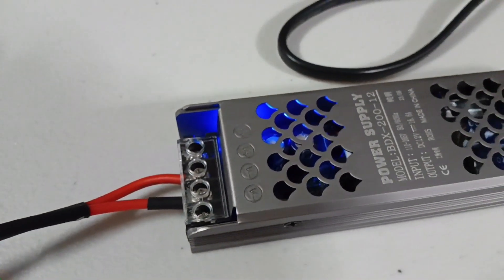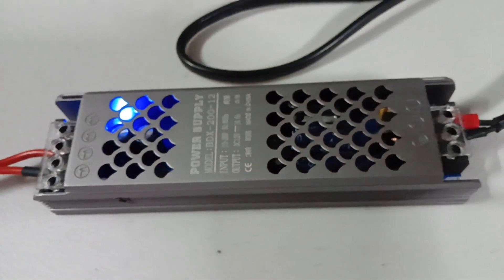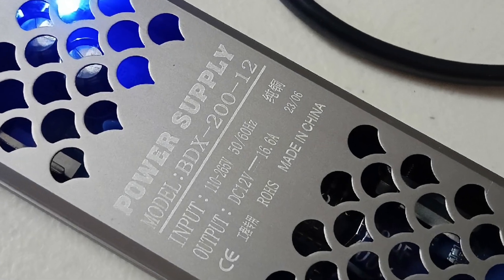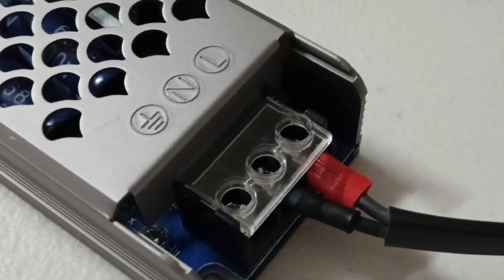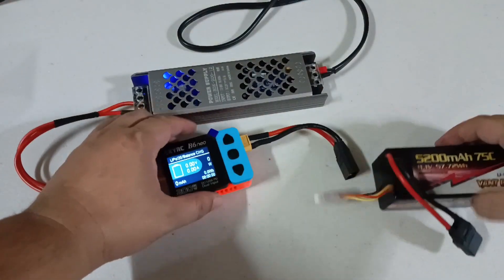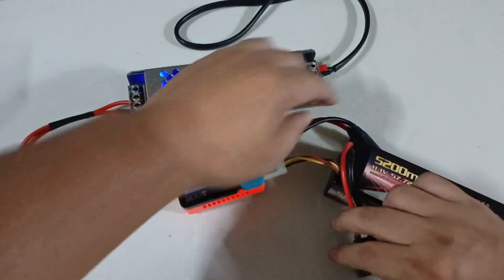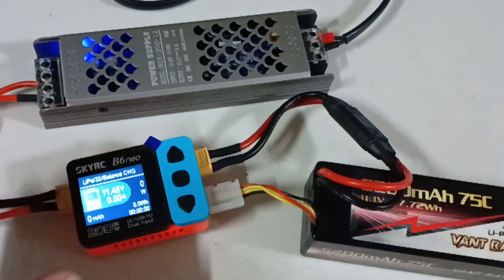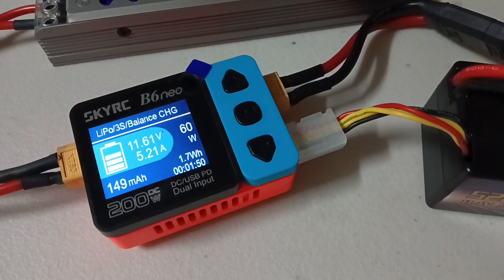SkyRC B6 Neo - unlocking 200 watts | StreetSpecRC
Unlocking the 200 watts capability of the SkyRC B6 Neo charger using a DC power supply.